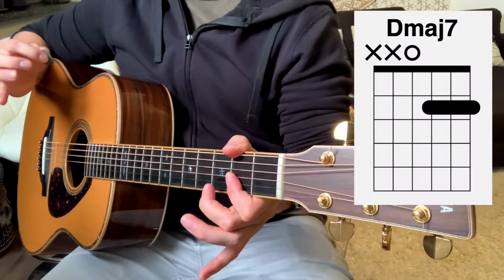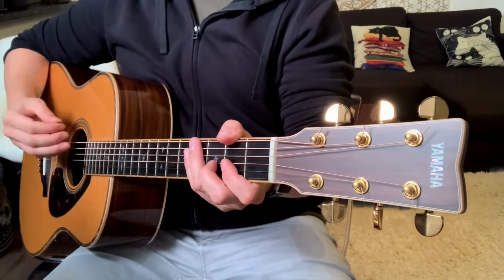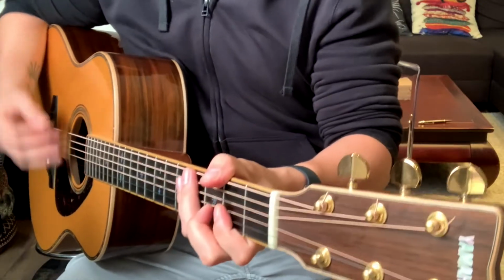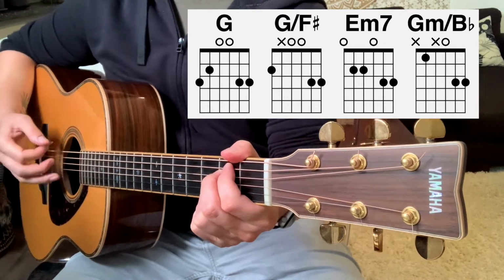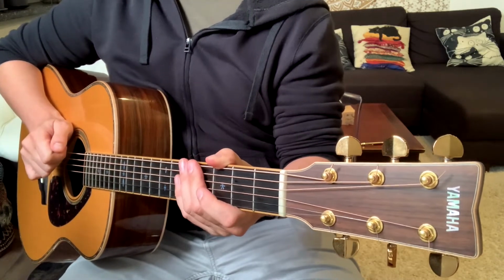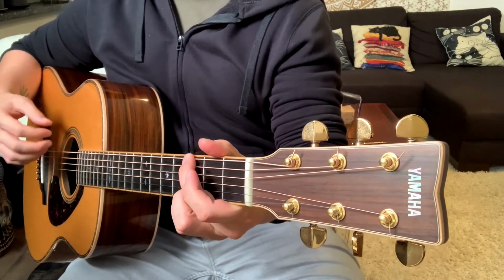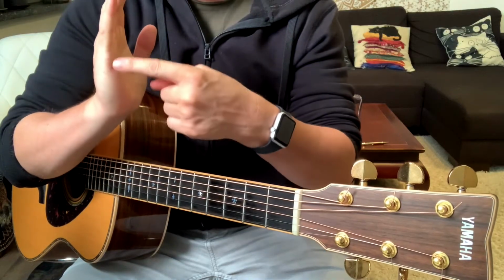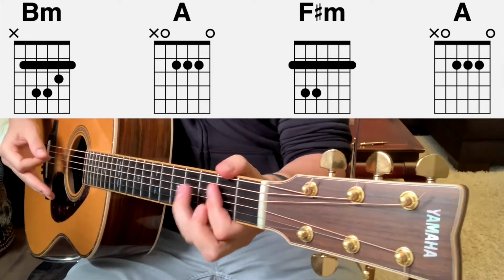Movies | Alien Ant Farm | Acoustic Guitar Lesson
In this video I will break down all the elements for my acoustic arrangement of Movies by Alien Ant Farm. If you would like to learn more about specifically adding guitar percussion to your playing I have a FULL COURSE just for you.

00:00 - Introduction
00:25 - Intro & Verse
01:25 - Intro & Verse Demonstration
01:50 - Bass Slide Thing
02:18 - The Chorus
03:14 - The Chorus Demonstration
03:40 - Guitar Percussion
04:41 - Verse 2
05:36 - The Chorus 2
06:10 - End of Chorus 2
07:13 - The Middle 8/Palm Muting
08:42 - The Last Chorus